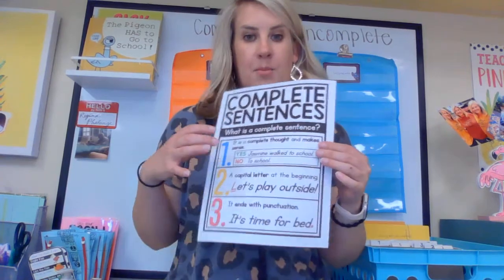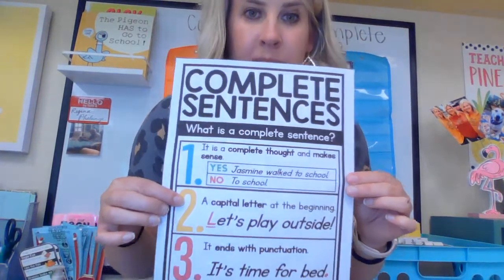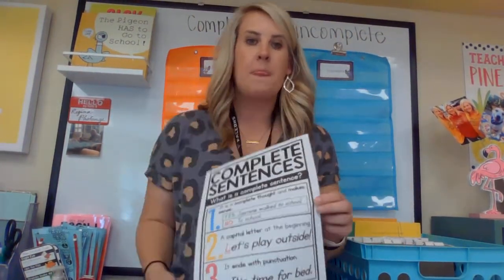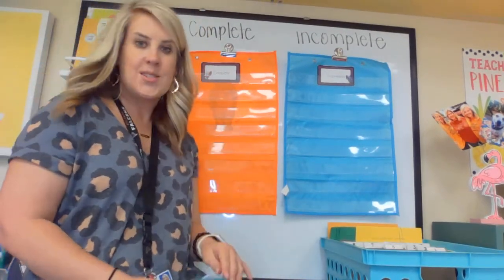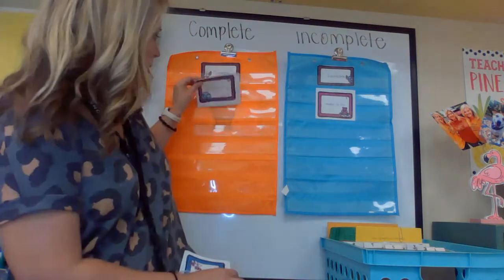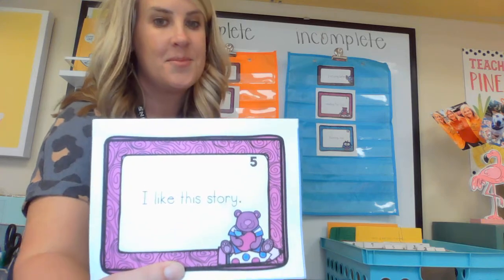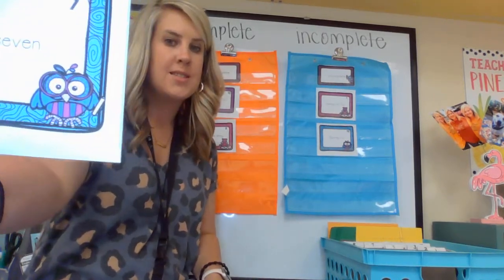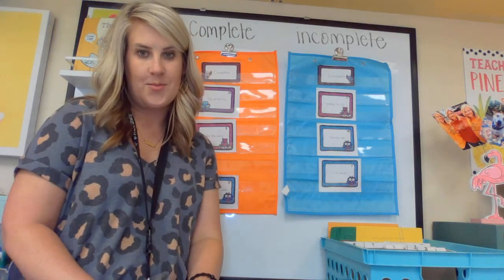Complete Vs Incomplete Sentences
Mini Lesson For Kimbrell's Class